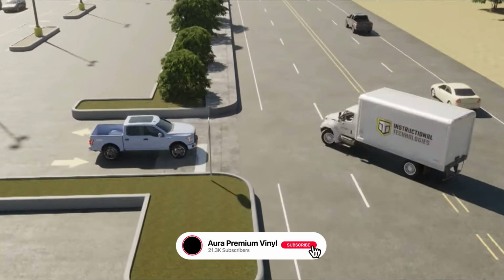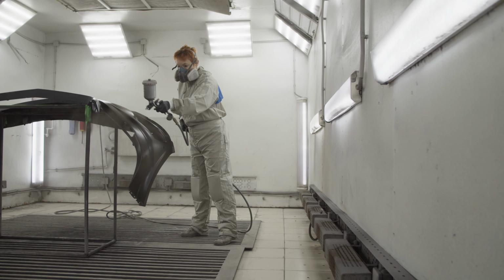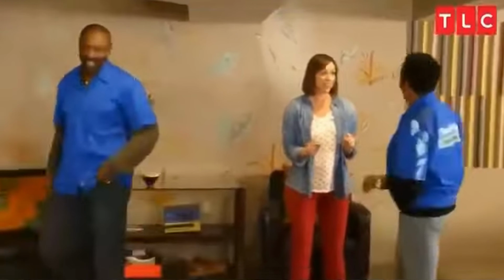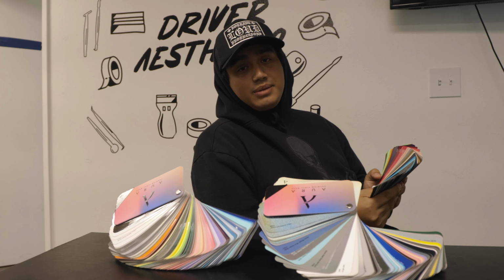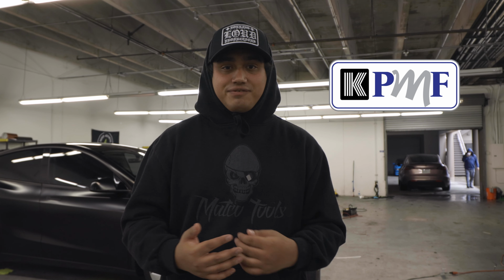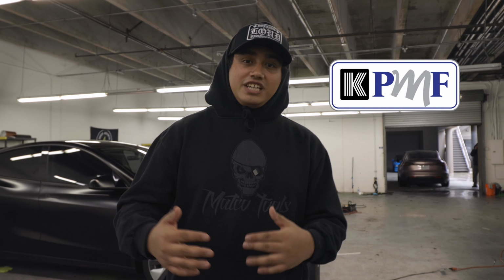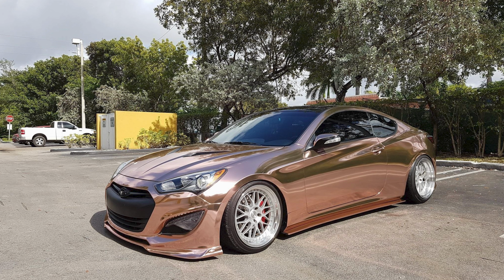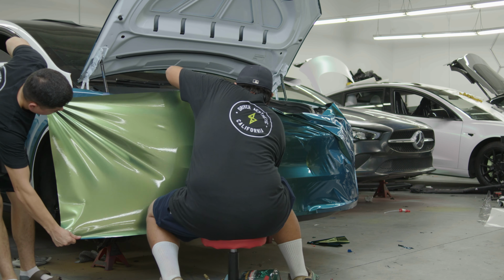A Brief History of Color Change Vinyl Wraps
Hello!  You are now watching A Brief History of Color Change Vinyl Wraps.

In today’s video, Justin talks about how everything started, what the first color a full car was wrapped in and the state of things today.

Welcome to Aura Premium Vinyl Wrap channel. In this channel, we'll explore all there
is to know about vinyl wraps for cars, including how to choose the right wrap for your
vehicle and how to install it yourself.

We'll also be showcasing some of our favorite
wraps from our portfolio and sharing some tips and tricks for getting the most out of

About Aura Premium Vinyl Wrap:
Aura Vinyl's journey began with a passion for transforming vehicles into works of art. Based in Huntington Beach, CA, our family-owned and operated business has grown steadily, fueled by our commitment to excellence and innovation. With a team of skilled installers, technicians, and specialists, we've earned recognition for our dedication to providing top-notch customer service and utilizing cutting-edge technology to streamline the wrapping process. Our mission is to continue pushing the boundaries of quality and creativity in the vinyl wrapping industry, one project at a time.

✔ 400+ colors
✔ Easy dry install
✔ Real-time installation support from our wrap shop
✔ Premium quality conformability and adhesive

releases!